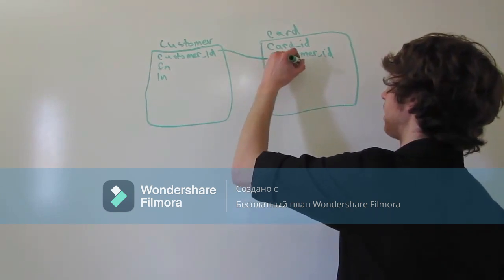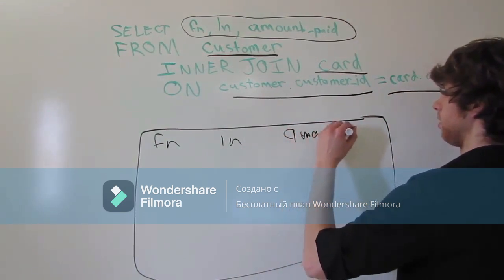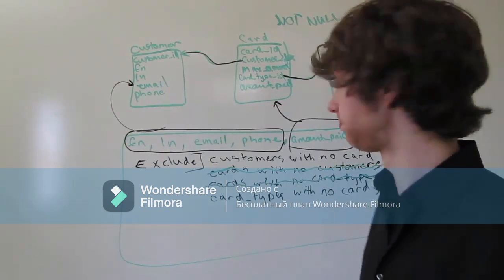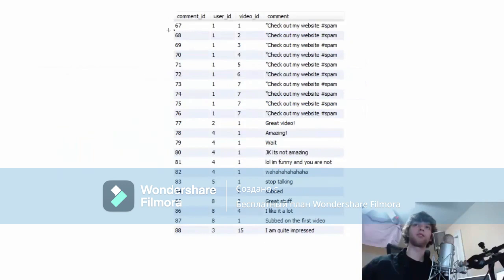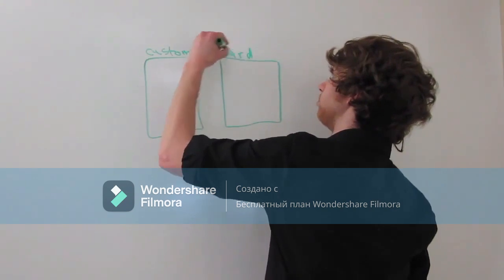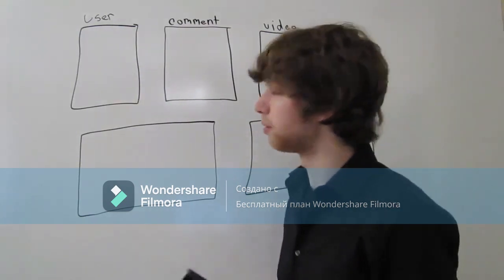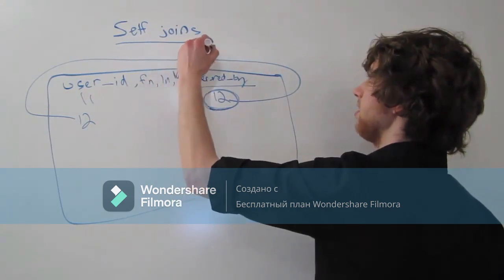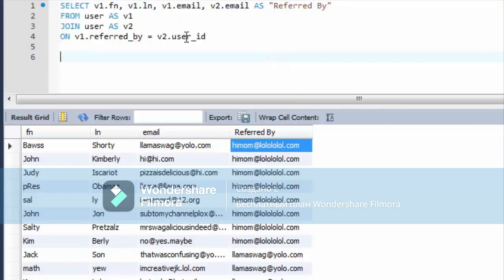Database Design 5